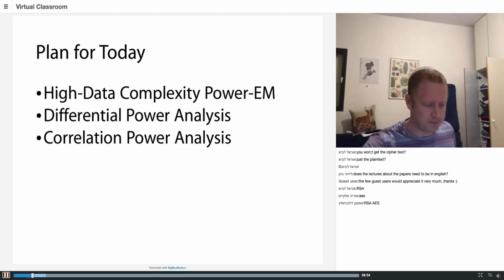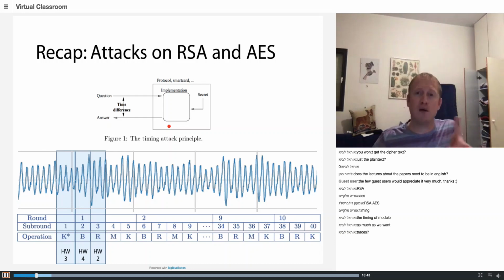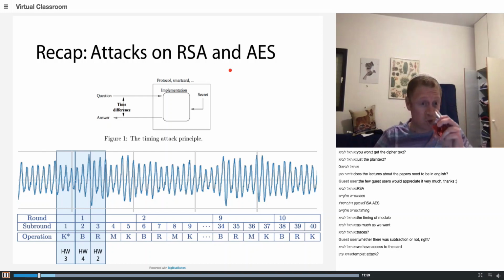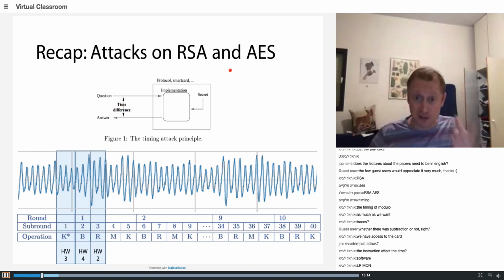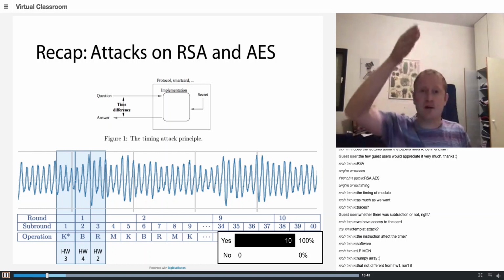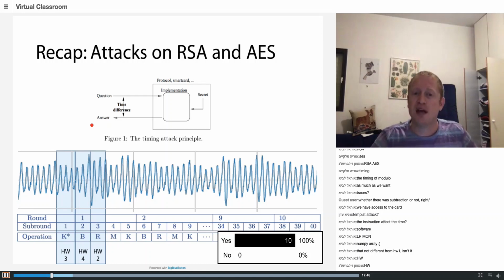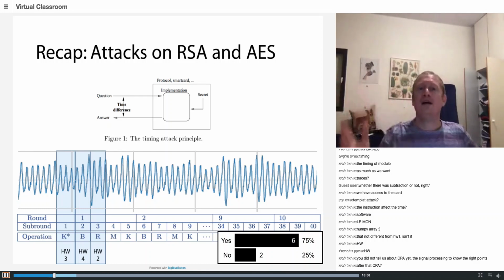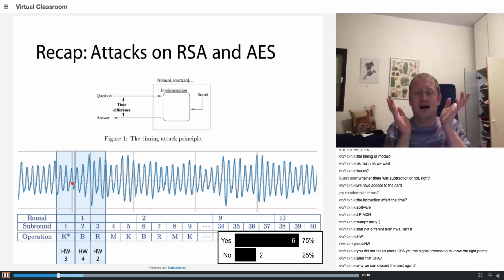Recap - Attacks on RSA